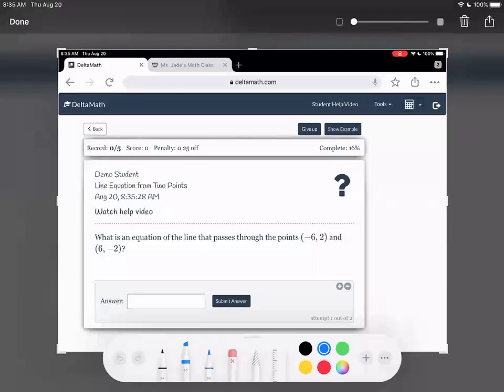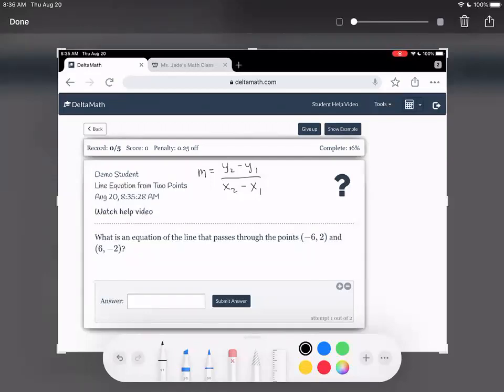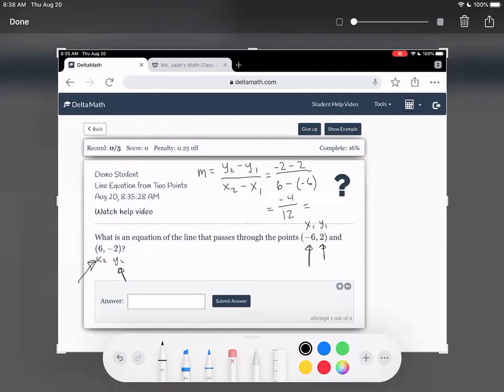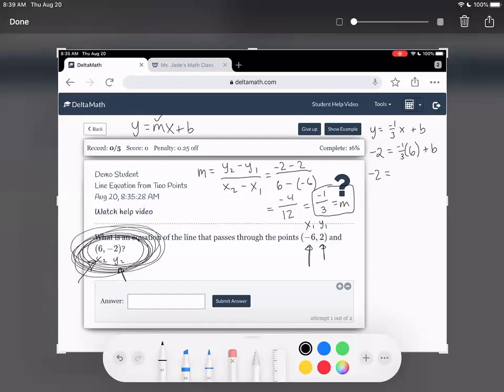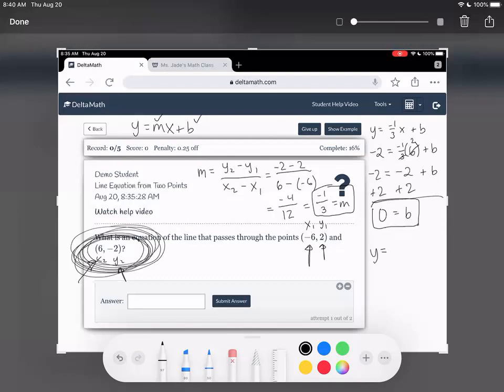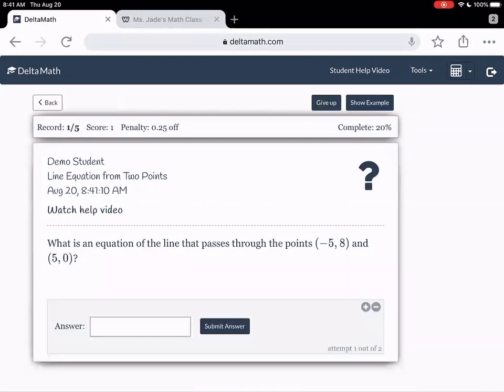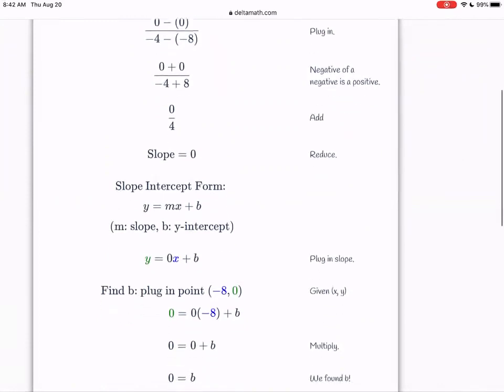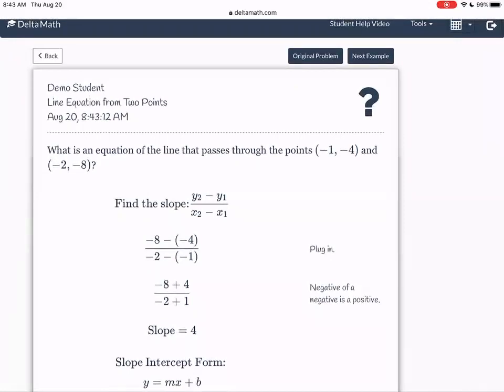Line from Two Points